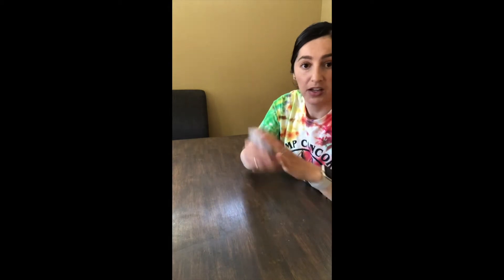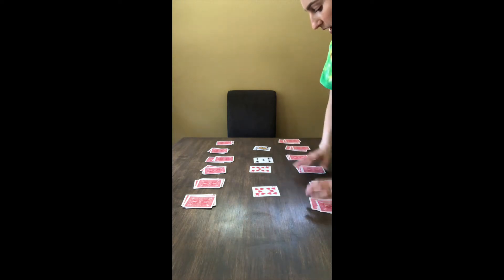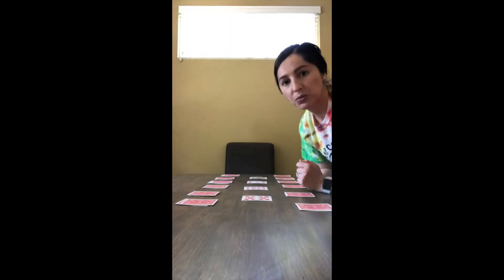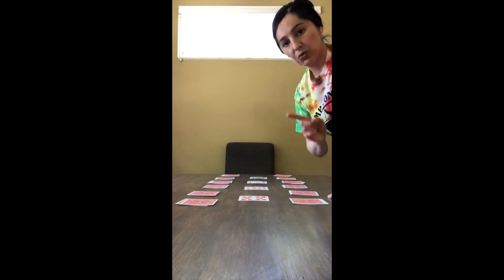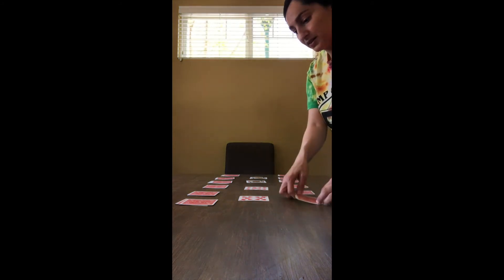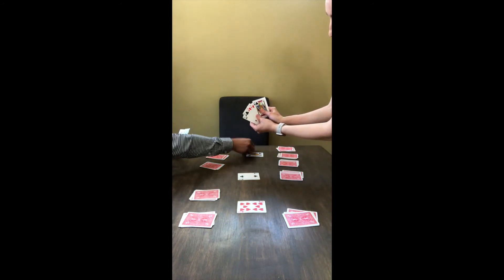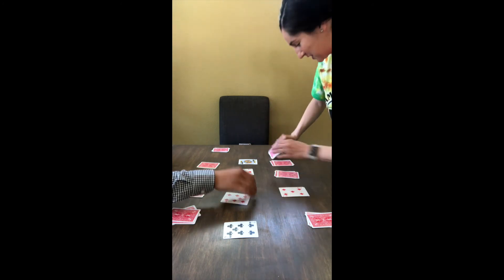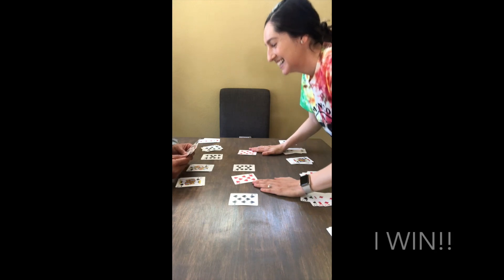Monkey Butts Card Game